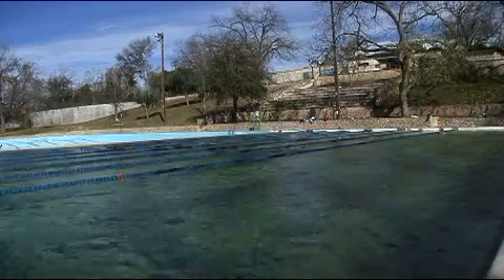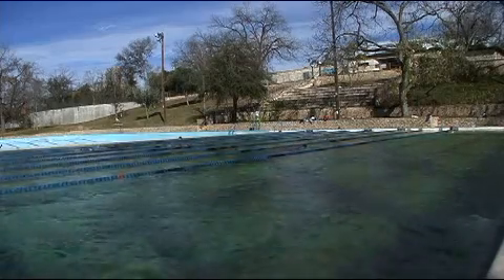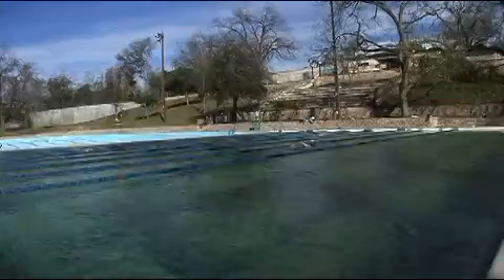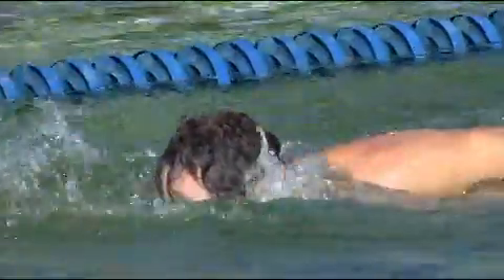Explore Deep Eddy Pool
Deep Eddy is one of the many year-round pools in Austin.